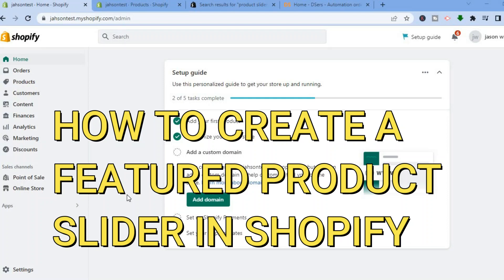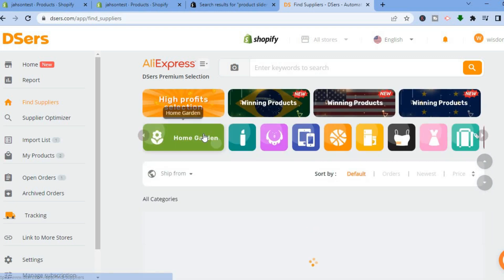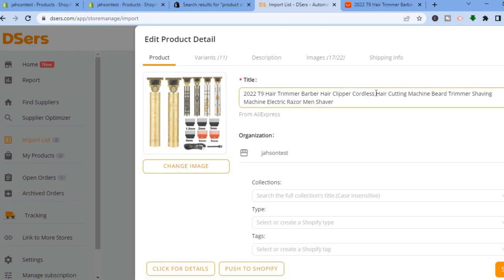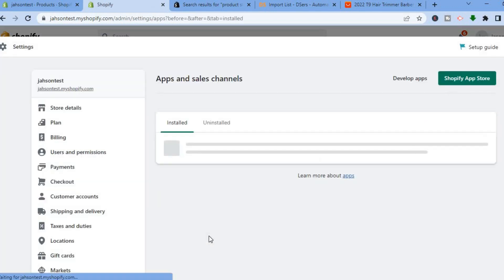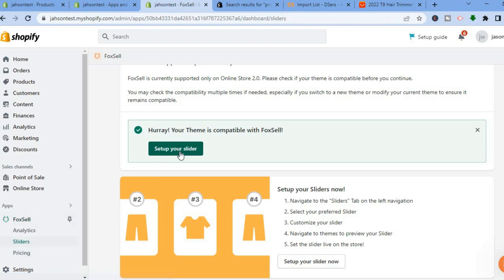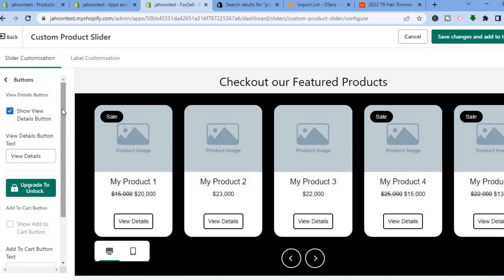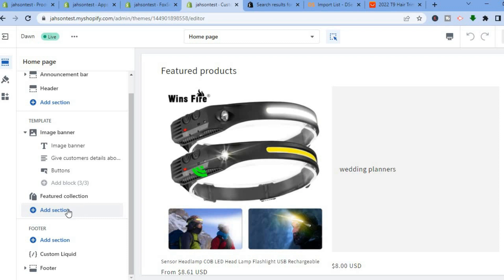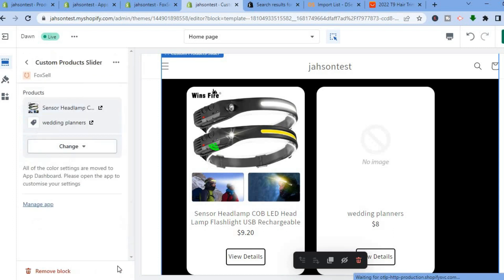HOW TO CREATE A FEATURED PRODUCT SLIDER ON SHOPIFY 2024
HOW TO CREATE A FEATURED PRODUCT SLIDER ON SHOPIFY